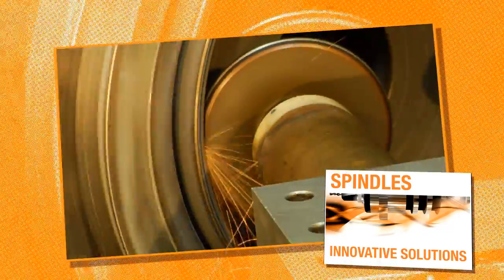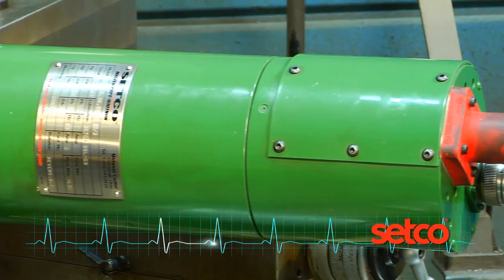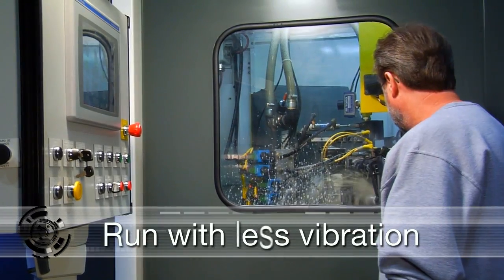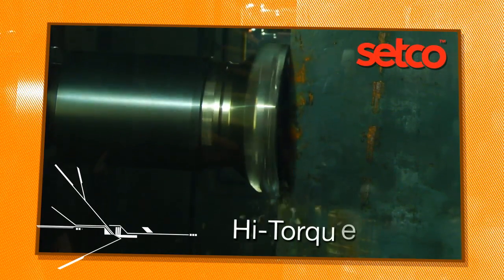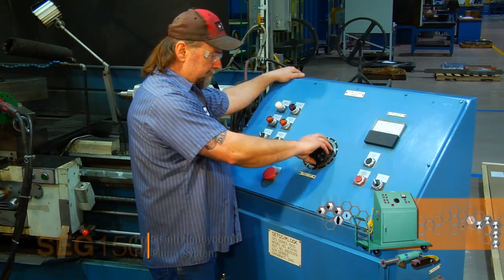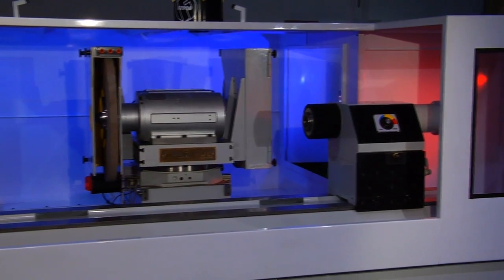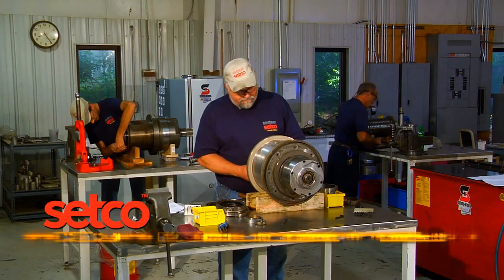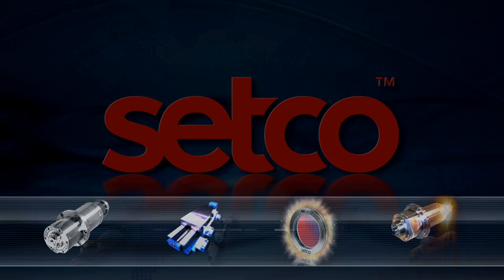Setco Precision Spindles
SETCO offers standard lines precision belt-driven spindles in Block, Cartridge, and Flange Cartridge configurations up to 200mm (7.874") diameter shaft size.  These spindles are offered in a large variety of models and a full range of sizes for most any application; such as automotive, aerospace, construction, die/mold, cabling and winding, plastics, stone cutting and general metalworking industries.

Standard Models and Configurations
High Speed Designs
Drop-in Replacement Spindles for Popular Machines
Custom Spindle Designs and Motor Drive Packages
Optional Tool Interfaces, Drawbars and Much More!

SETCO also offers standard lines of precision motorized spindles for CNC machine applications, which include grinding, milling, turning and special machine applications.  These spindles are offered in a variety of sizes and configurations, including block, cartridge, flange, and foot-mounted styles.  Motorized spindles have a compact design, integral drive motors and provide smooth operation with less vibration than belt-driven designs.  For some applications, motorized spindles are capable of producing higher quality surface finishes.

Standard Grinding, Milling and Boring Spindle Models
High Speed Spindle Designs
Custom Spindle Designs
Full Complement of Spindle Options and Accessories.

For those heavy duty boring and milling applications, SETCO offers standard lines of gear-driven spindles. Gear-driven spindles utilize internal helical gear sets and produce high torque for low speed applications. Standard gear-driven spindles are offered in gear ratios of 3:1, 5:1, and 10:1 and available in Parallel, Right-angle and Worm Gear configurations.

Block Housing Designs for Bolt-down Installation
Parallel, Right Angle, and Worm Gear Spindle Models
Standard Configurations
Optional Gear Ratios for Heavy Duty Applications.